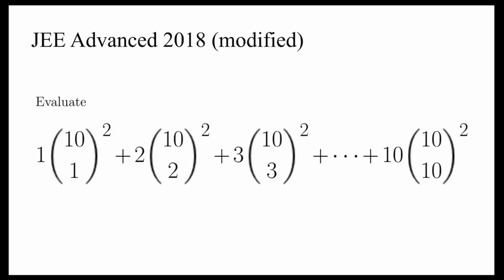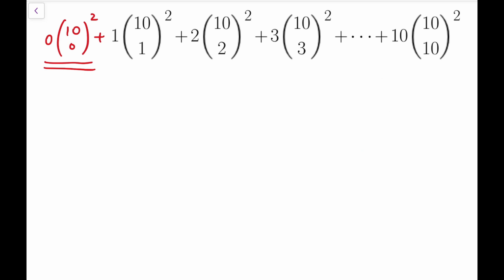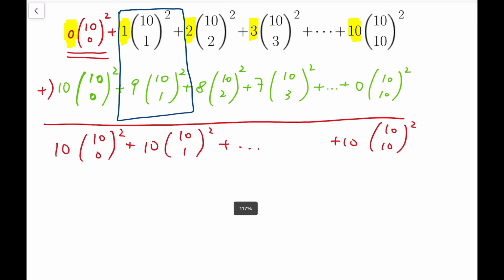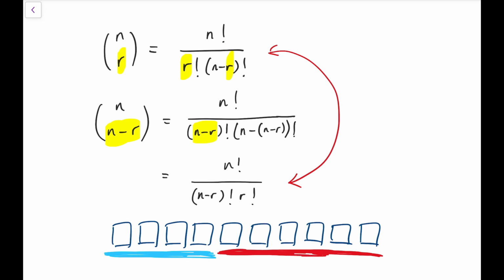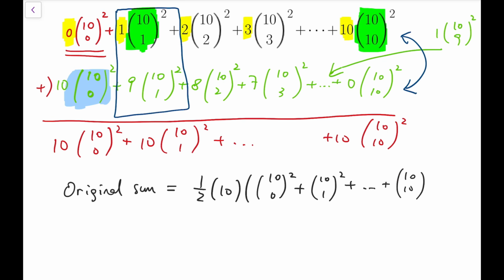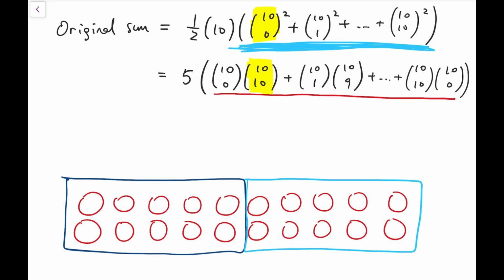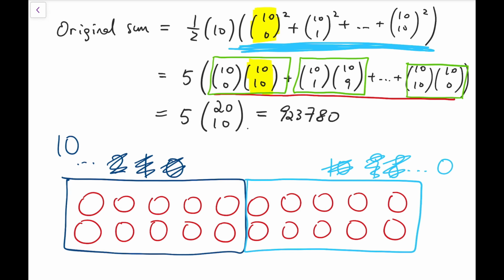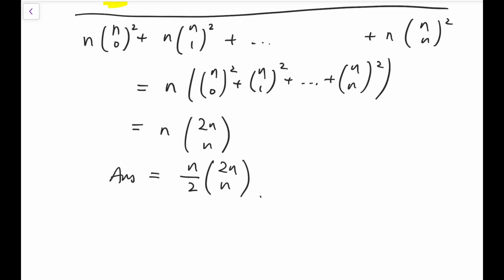Look for Symmetries in Sums | JEE Advanced 2018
Here is the solution to a problem modified from the JEE Advanced Exam.